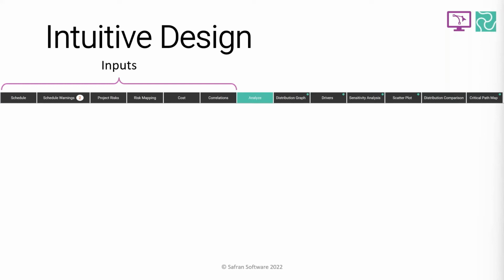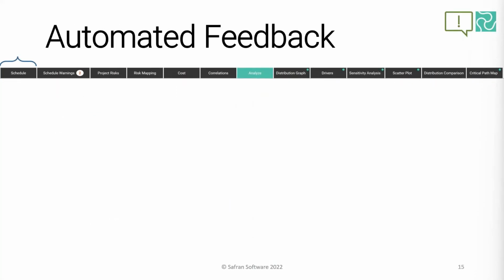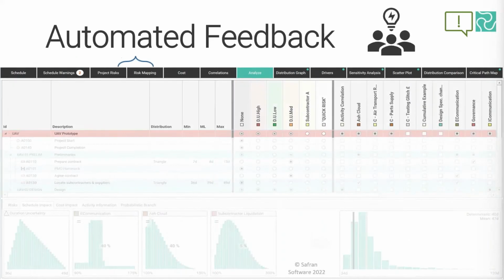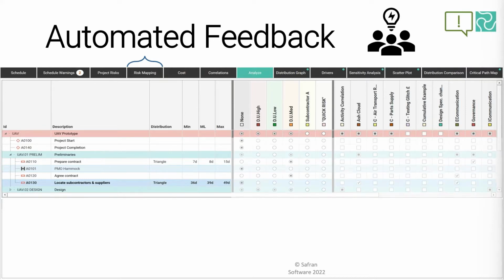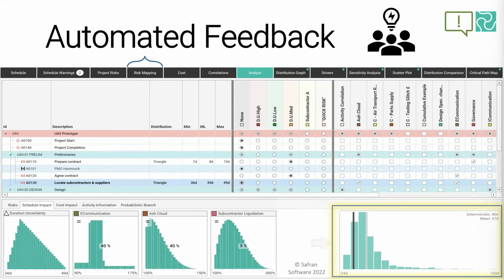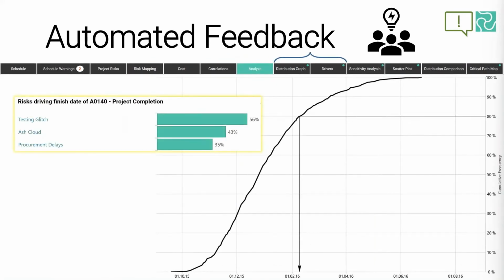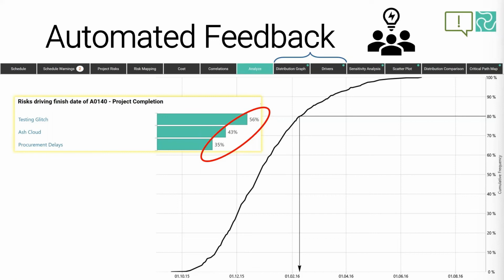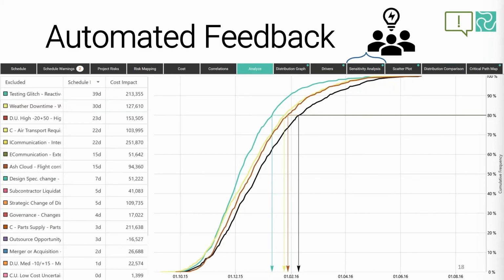Intuitive Design Workflow & Feedback | Safran Risk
In the 2nd video in this series, project risk expert Chris Ritson, demonstrates how intuitive our risk analytics solution, Safran Risk, is and why that matters for for project risk experts.  He also discusses workflow and automated feedback in Safran Risk.